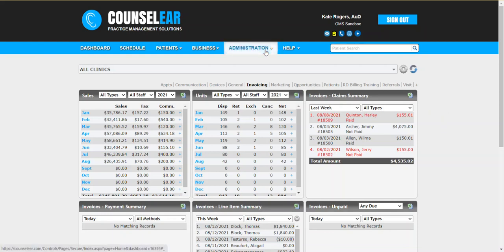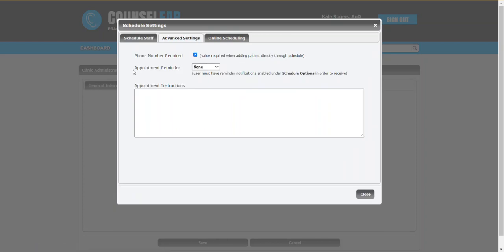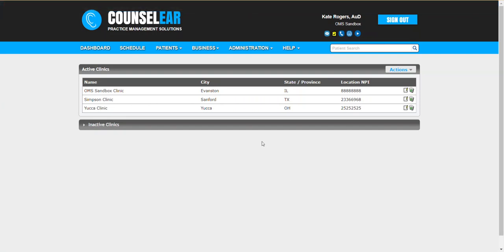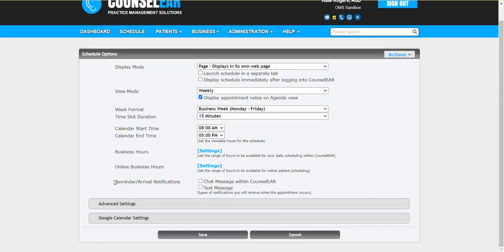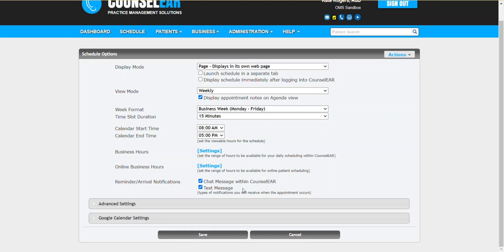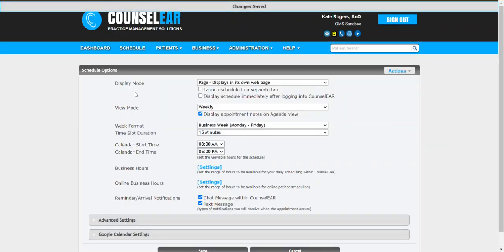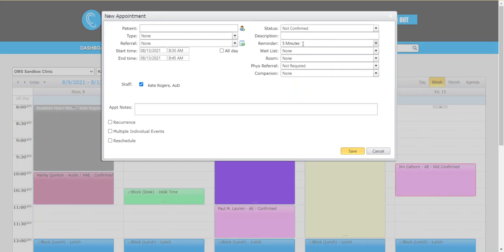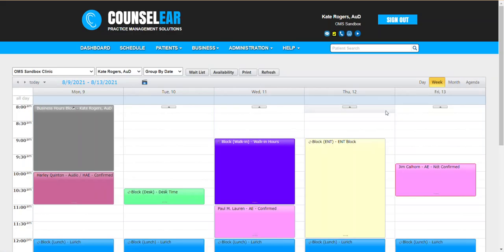Feature Friday: Appointment Reminders for Providers